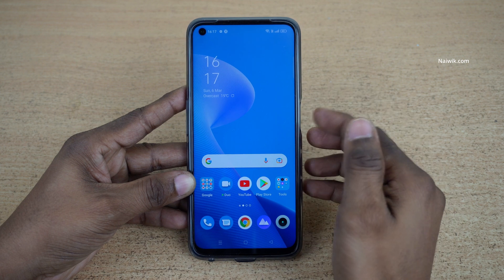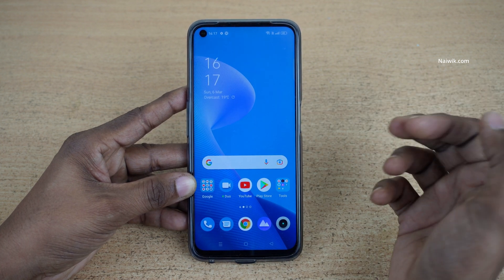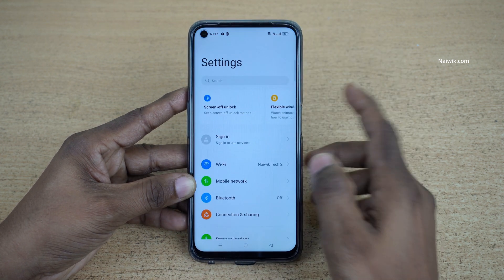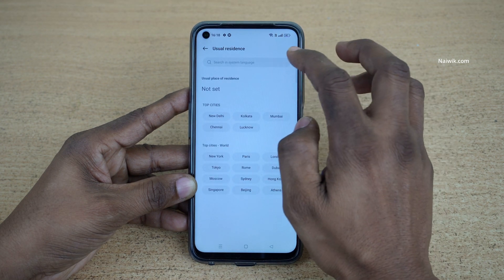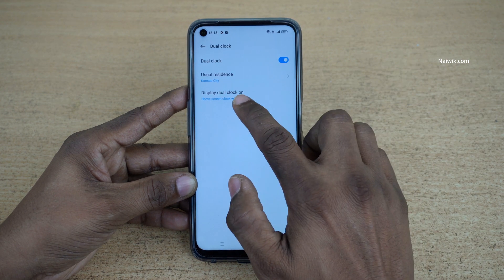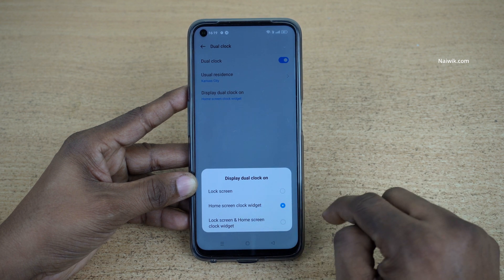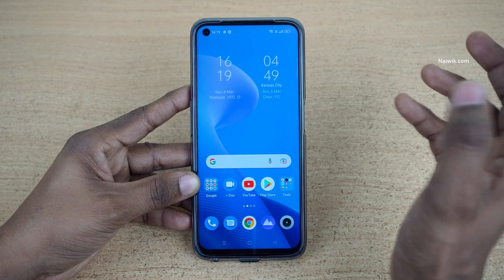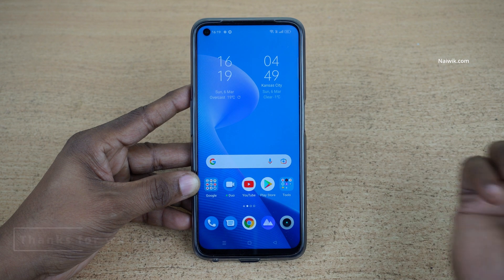How to set Dual Clocks on HomeScreen in Realme 9 Pro 5G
How to set Dual Clocks on HomeScreen in Realme 9 Pro 5G running Realmeui 3.0 based om Android 12.